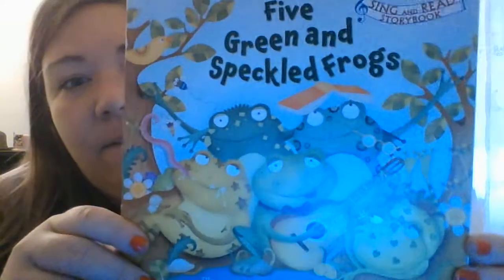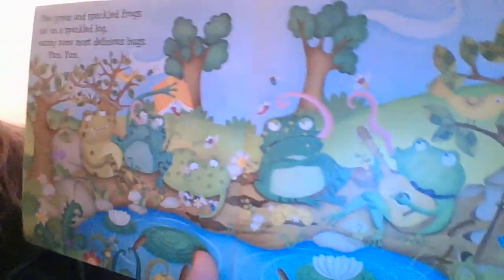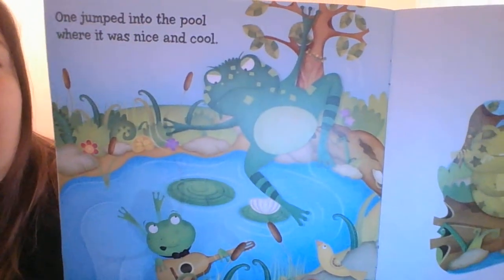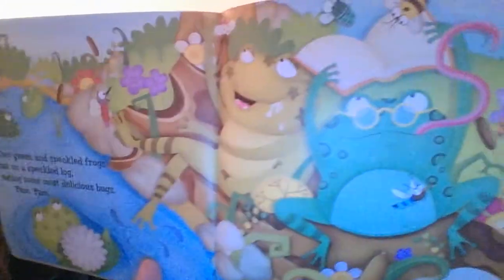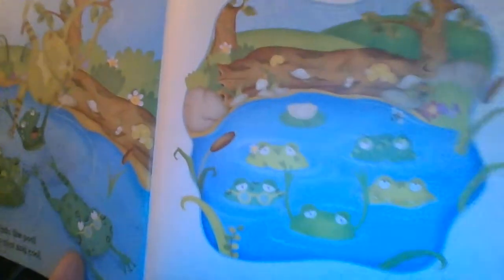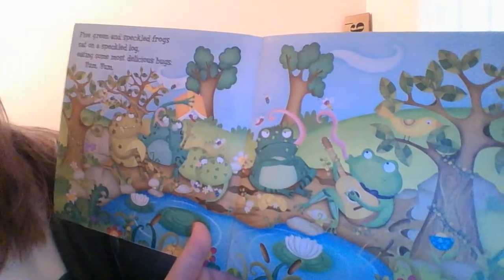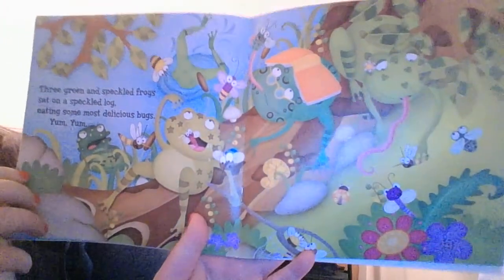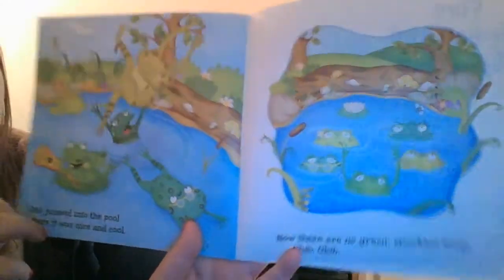Five Green and Speckled Frogs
Retold by Scholastic Books and Illustrated by Constanza Basaluzzo.